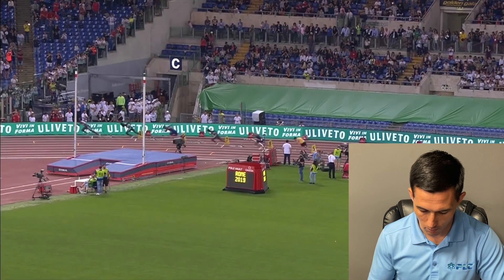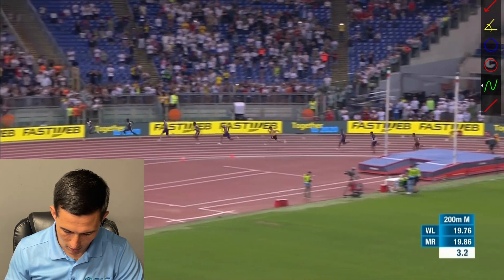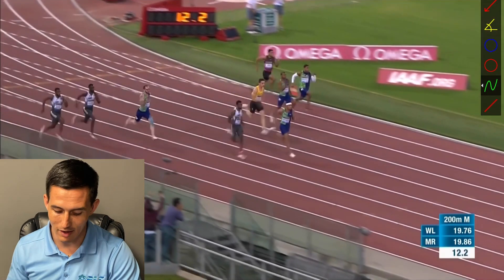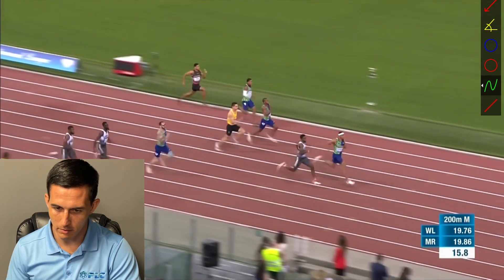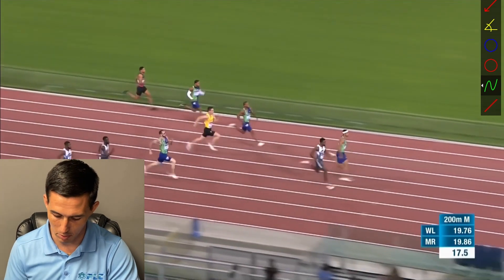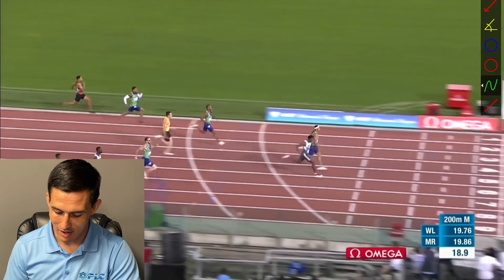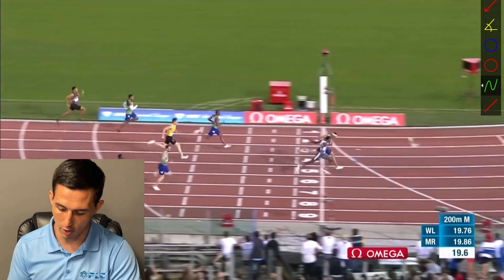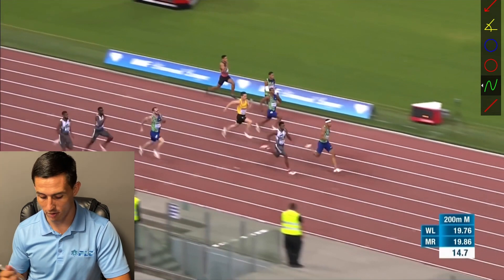Michael Norman vs Noah Lyles 200M Sprint Breakdown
Start Using Speed School Today For Free Michael Norman vs Noah Lyles 200M Sprint Breakdown: This was a big upset when it happened and now for us it is an excellent learning opportunity for a variety of reasons. These comparison videos seem to be something you all like so I will keep making them. If you have any recommendations let us know below! Enjoy!

LINKS TO PRODUCTS:

Loop Resistance Bands:

Laser Timer:

Long Resistance Bands:

Weight Sled:

Best Adjustable Dumbbells:

Speed Training Workout Set: